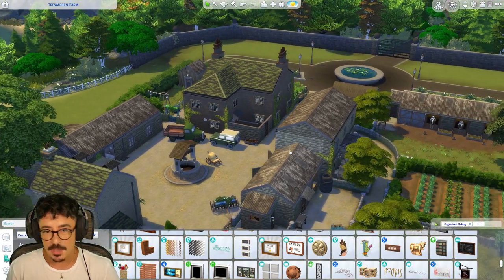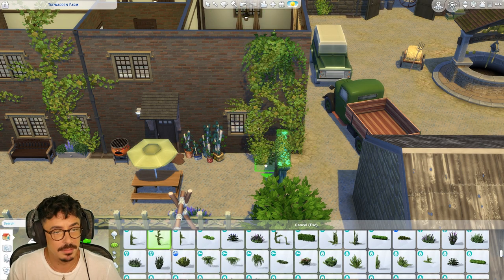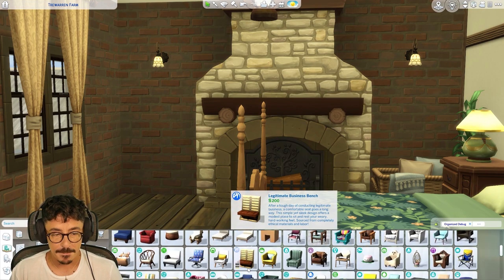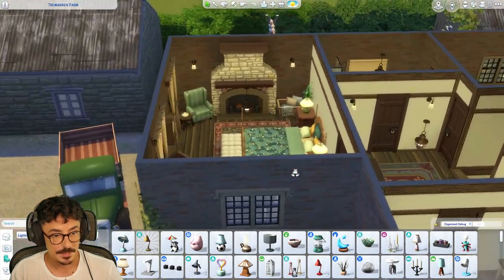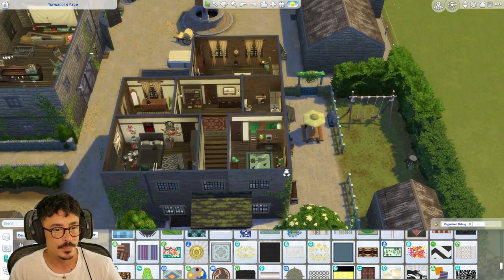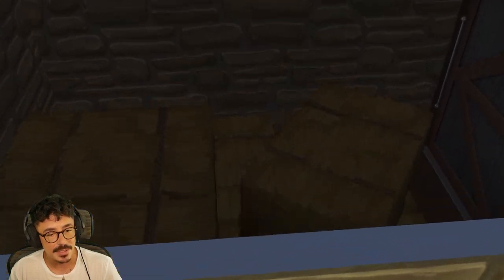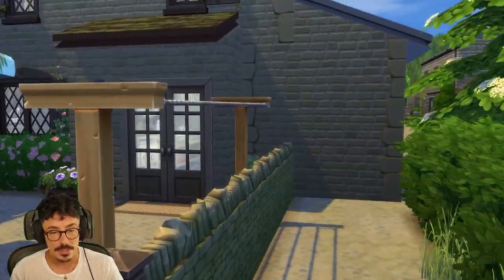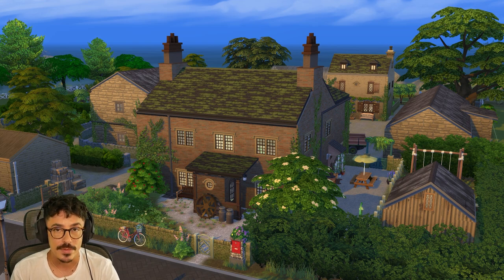Let's Build THE WORLDS | Brindleton Bay | Trewarren Farm | Final Part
Appy Chewsday loves!

We're finally here! The final part of Trewarren farm. I finish it all by furnishing the last 2 bedrooms and giving you a tour of the finished farm! ENJOY!

Origin ID : DevonBumpkin